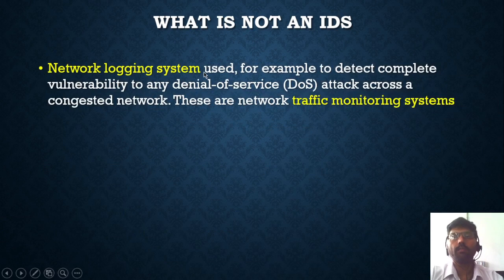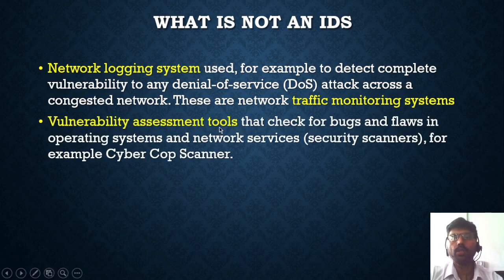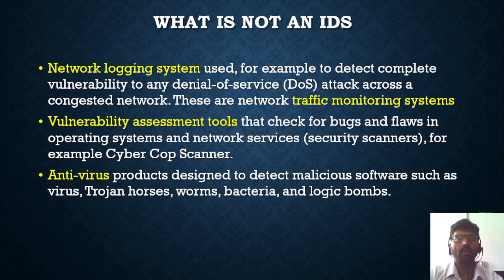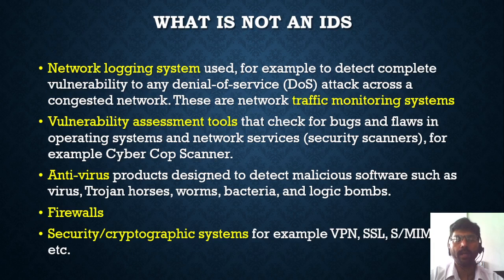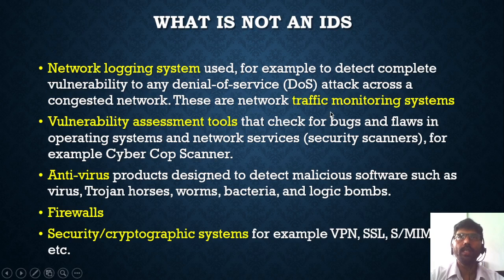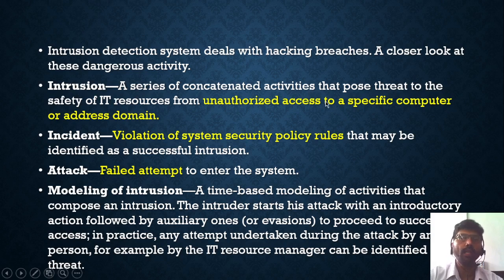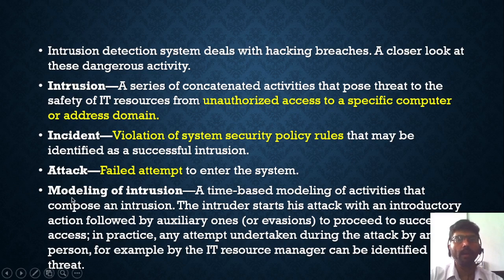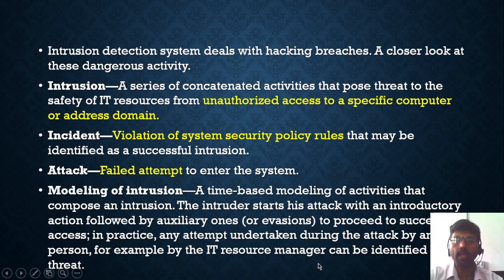WHAT IS NOT AN IDS